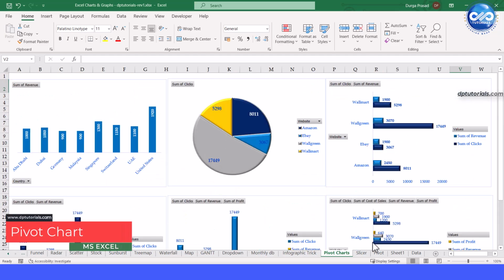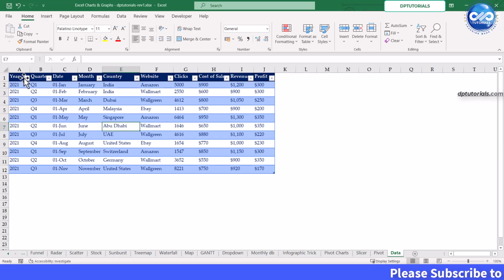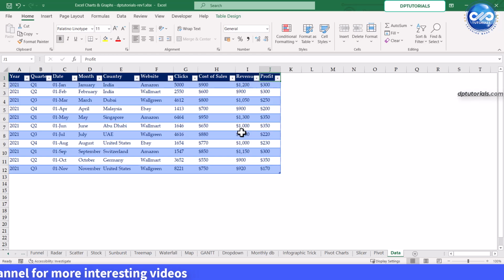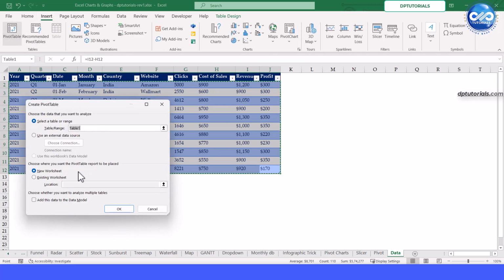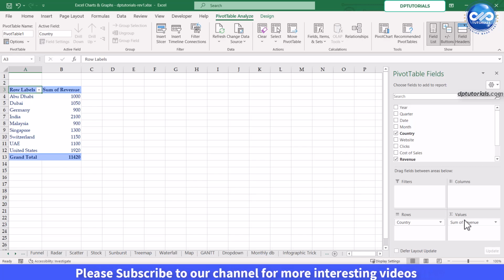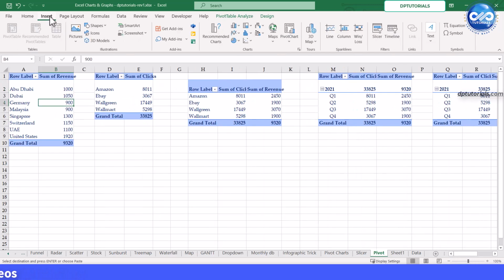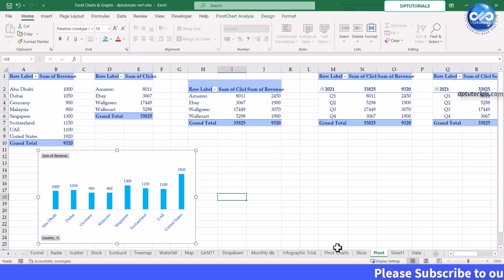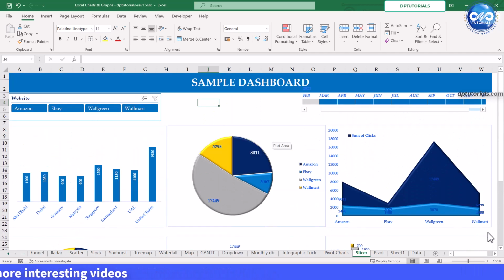How to Create a Pivot Chart in Excel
In today’s video, we will learn how to create a Pivot Chart in Excel to visually analyze data. We'll use a dataset to demonstrate how easy it is to summarize and present data with Pivot Charts. Let's get started!

In this example, we have data containing columns like Year, Quarter, Date, Month, Country, Website, Clicks, Cost of Sales, Revenue, and Profit. This data is perfect for creating a Pivot Chart to analyze trends.

💡 **About dptutorials:**

1. Amazon [India]
2. Flipkart